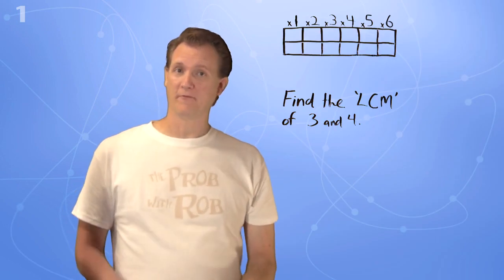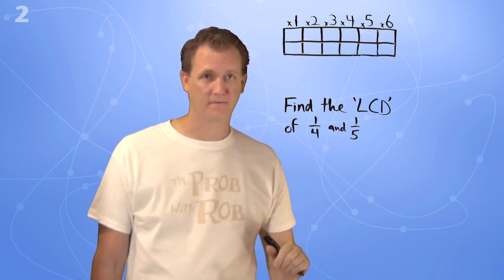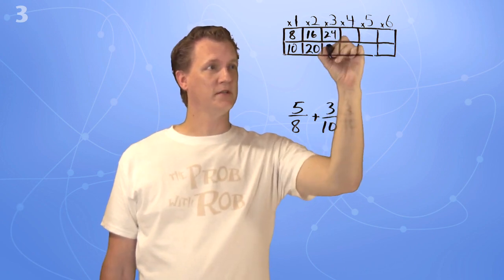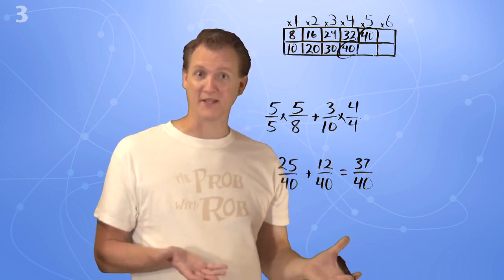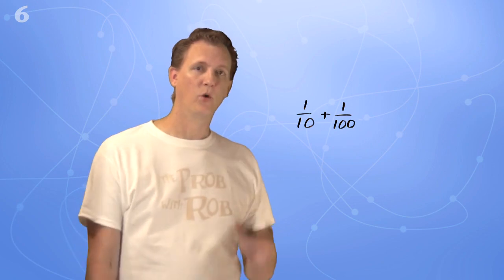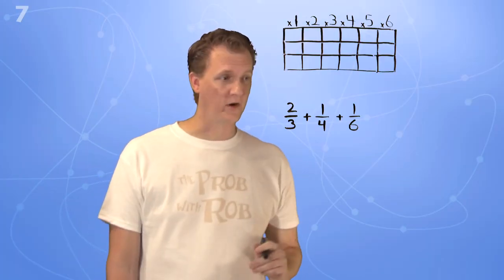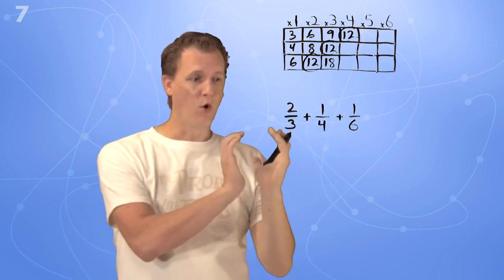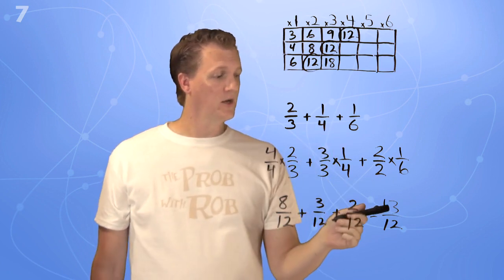Math Antics' The Prob with Rob 4: Finding a Common Denominator (LCD)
This video shows how to do the exercises from the fifth Fraction Arithmetic video.

Video Publish Date: April 16, 2012 (YouTube)

Note: With the LCD, the answer may be different from the ECD.